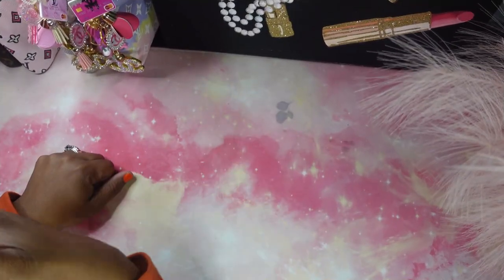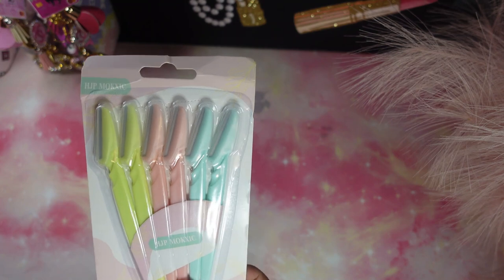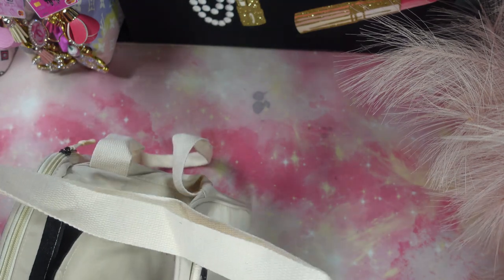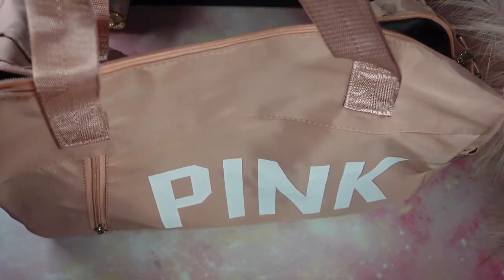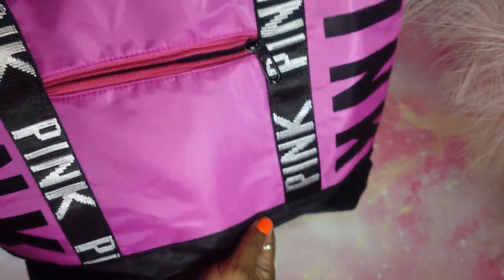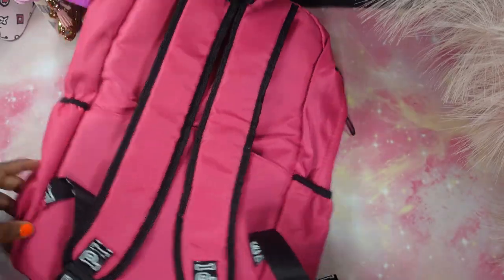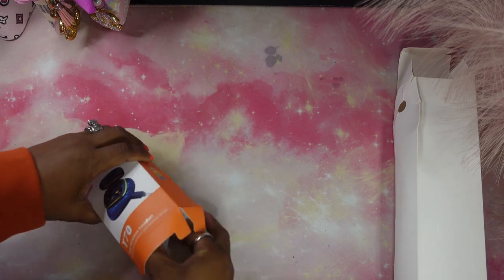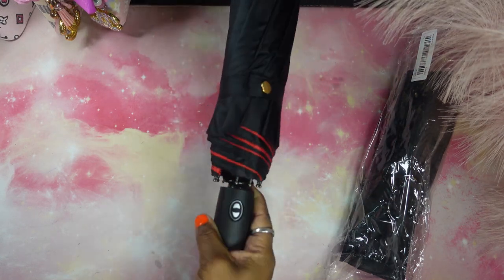TEMU HAUL 🧡🧡| LET'S HAVE FUN UNBOXING TEMU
Hello Everyone! Welcome All New Subscribers... Welcome to my channel, on this channel I will be cash stuffing, unboxing, completing savings challenges, budgeting and SAVING MONEY to get out of debt to live a comfortable life!!

MY ETSY SHOP

My son has a YouTube channel as well! Show him some love on his channel too! The Link is below... Thank you🎶🎵💖 Lil Cornez🎼 @lilcornez678